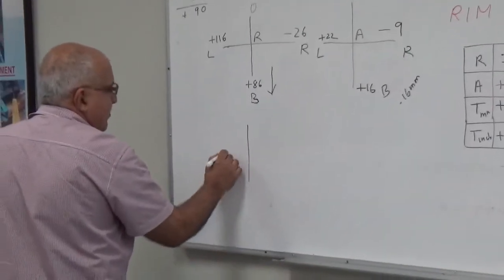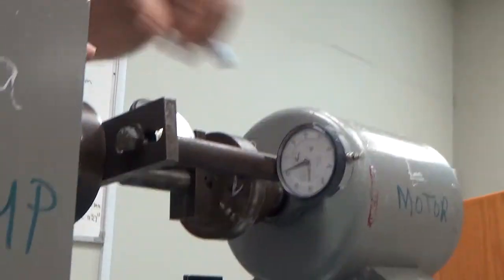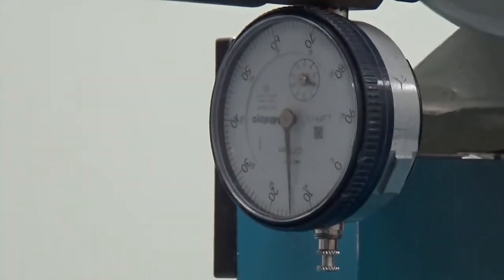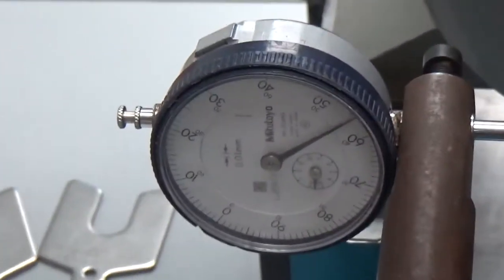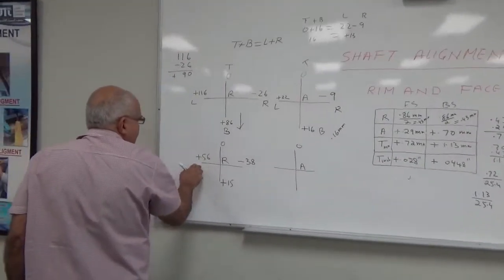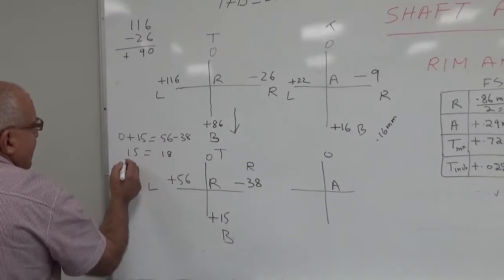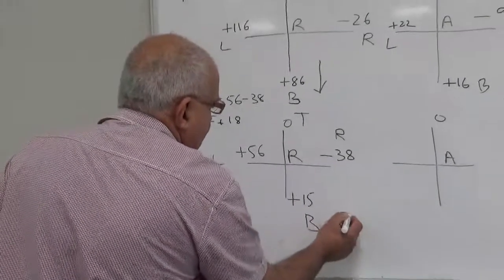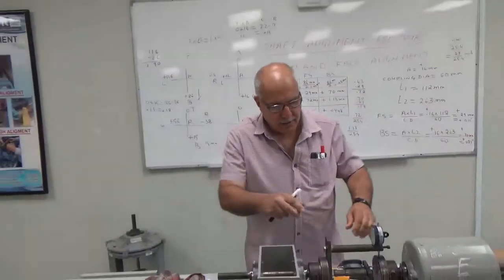face and rim shaft alignment part 10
So we  will continue with face and rim shaft alignment. We will see what is the result